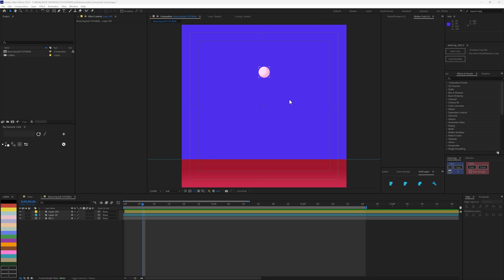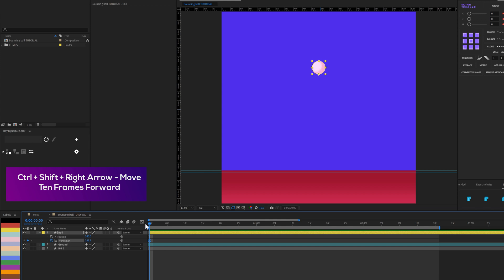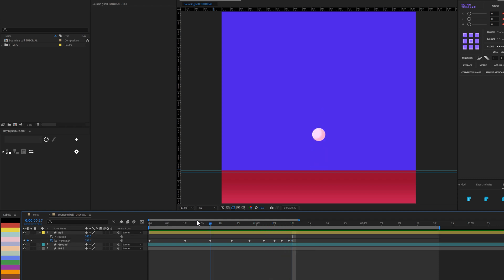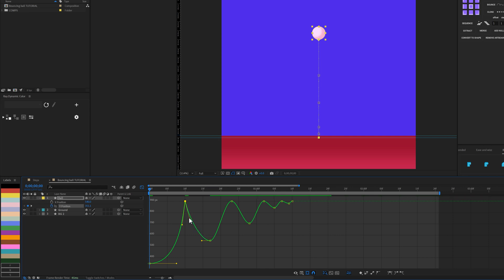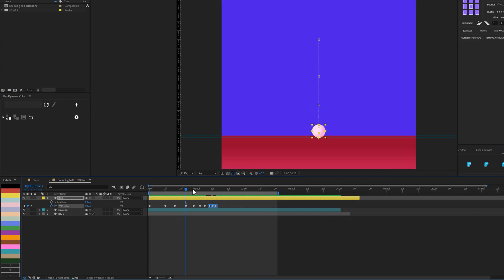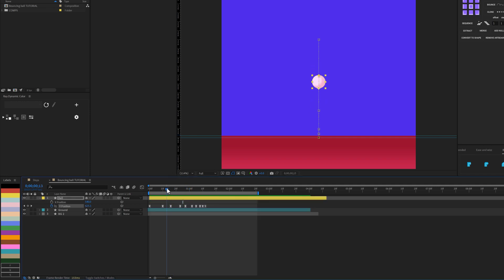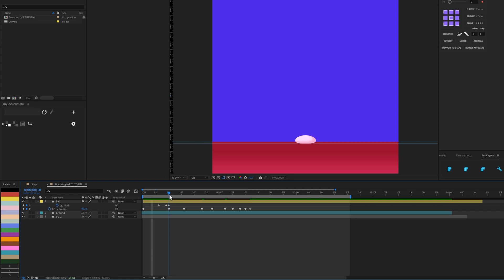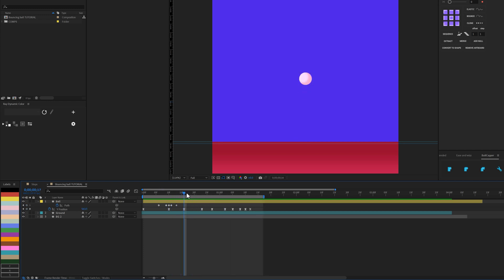Ball Bounce Animation After Effects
In this video you will learn how to create a realistic ball bounce animation in after effects.

Project file: